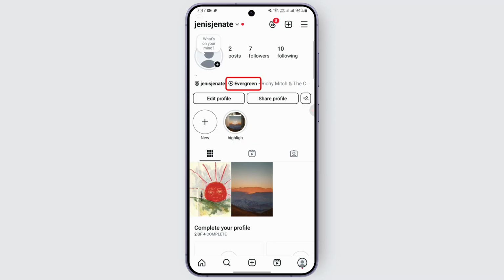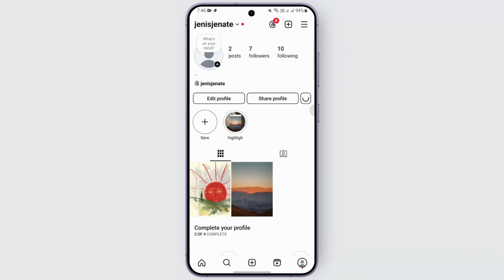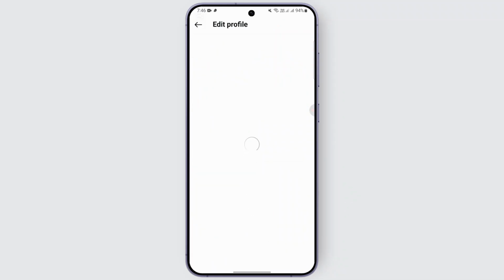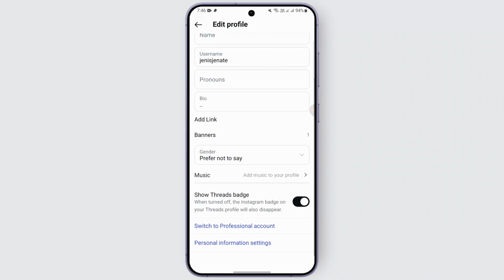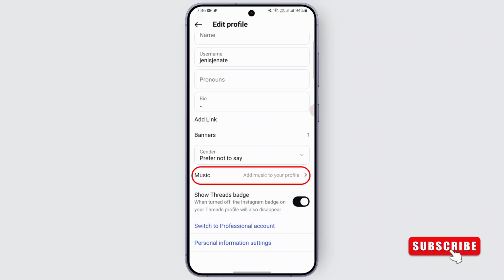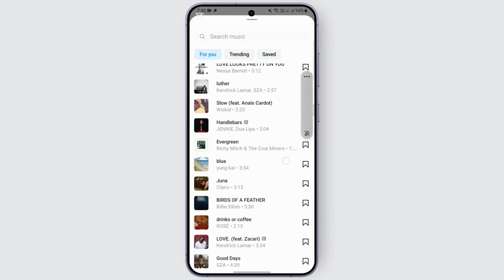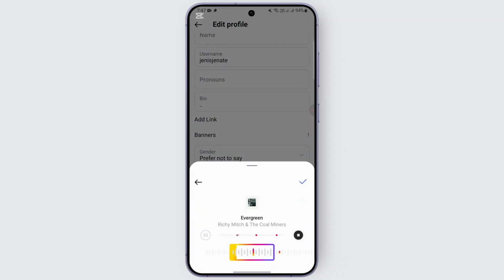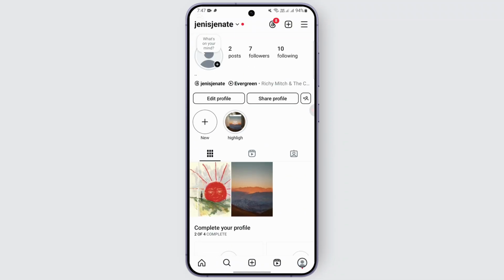How to Add Music to your Instagram Profile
How to Add Music to Your Instagram Profile (2025)! Want to add music to your Instagram profile to make it more engaging? This video will guide you through the steps on how to add music to your Instagram profile quickly and easily. Whether you're asking, "How do I add music to my Instagram profile?" or need help with the music feature, this tutorial has you covered. Learn how to personalize your profile with your favorite tracks and enhance your Instagram experience. Watch now to start adding music to your Instagram profile today!

Timestamps:

00:00 How to Add Music to Your Instagram Profile
00:10 How Do I Add Music to My Instagram Profile?